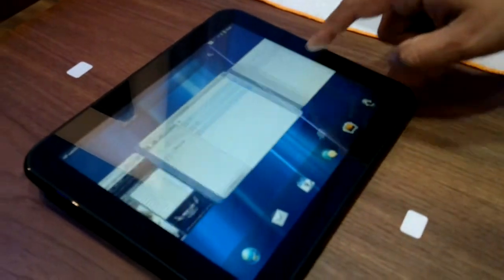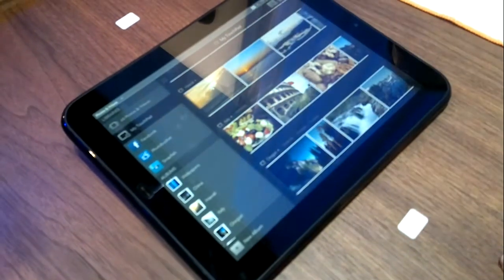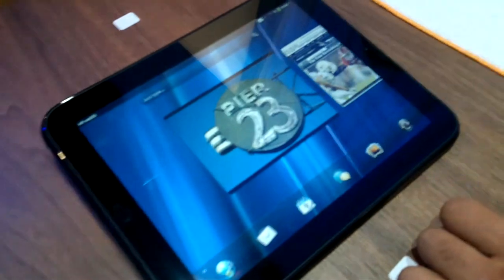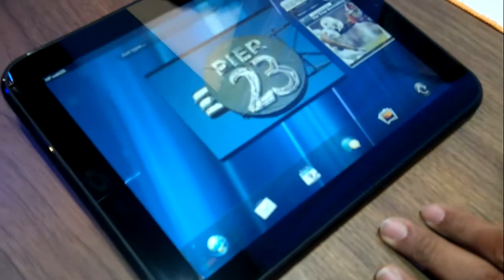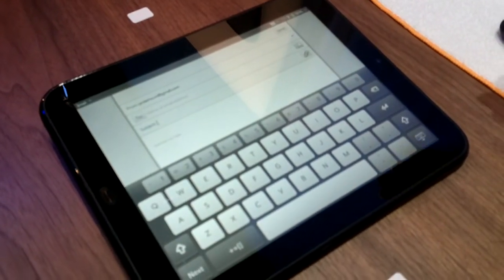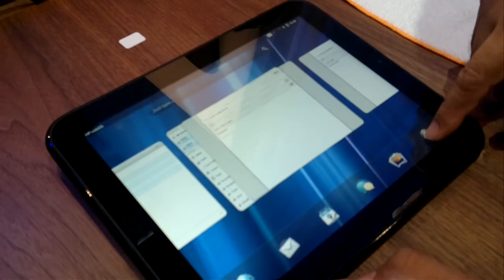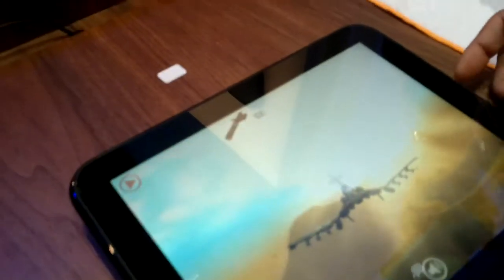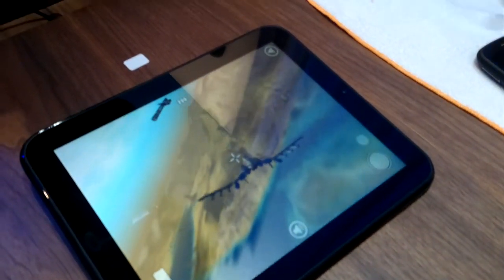A first look at the HP Touchpad tablet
a demonstration of HP's new tablet, Touchpad at the lauch event, Fort Mason SF, 9 Feb. 2011